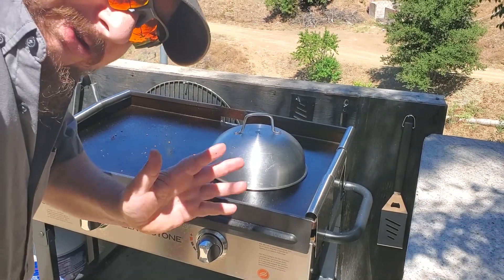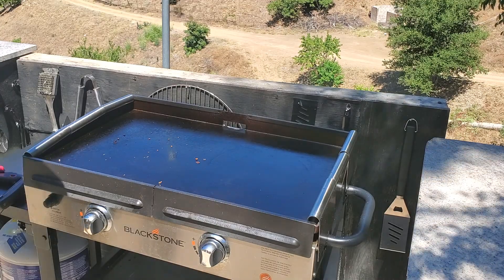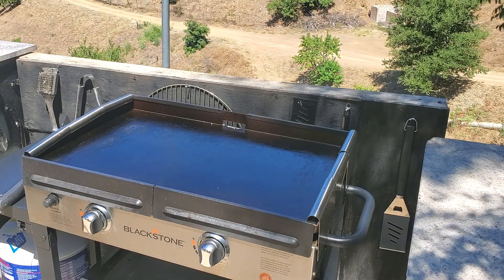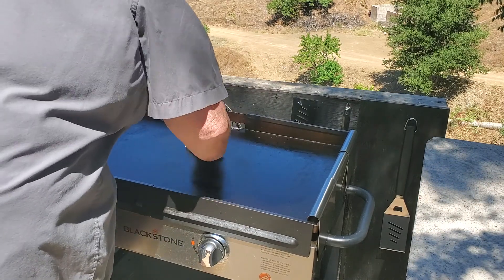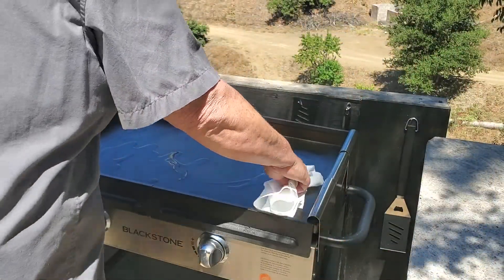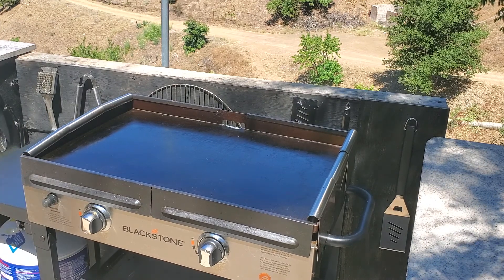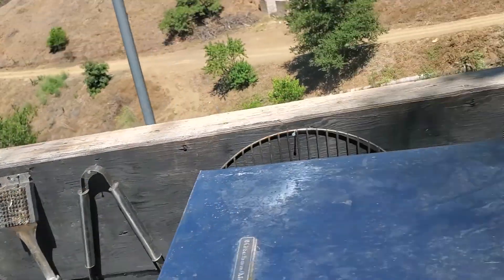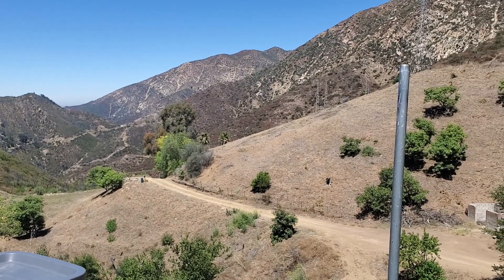The Apocalypse Show: Behind the Scenes